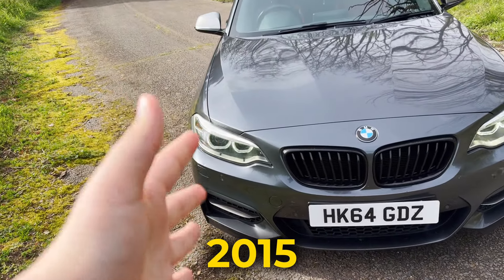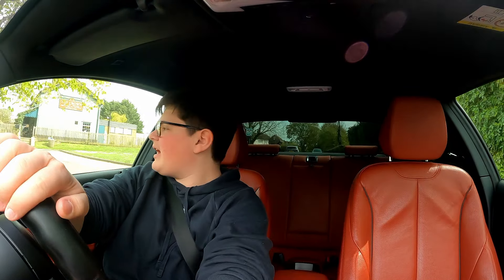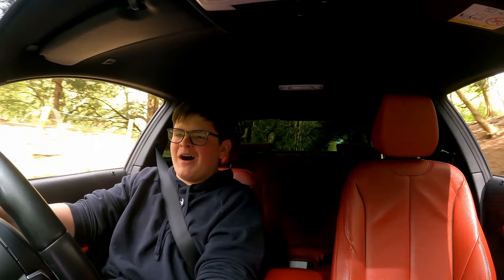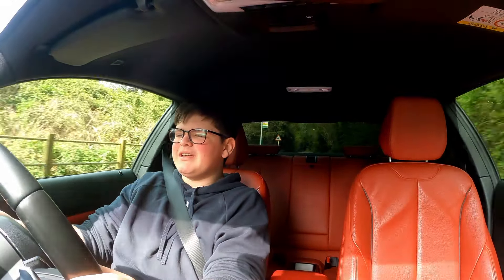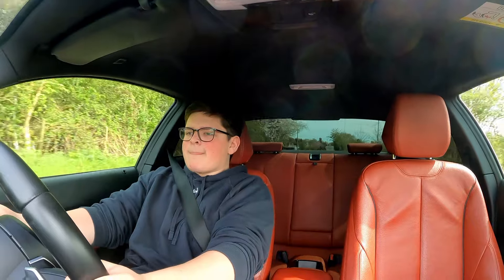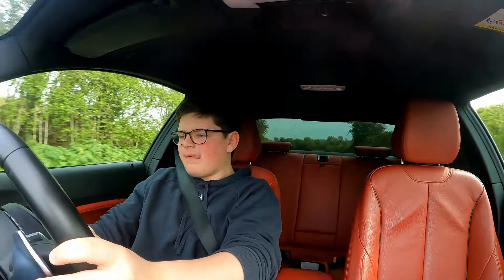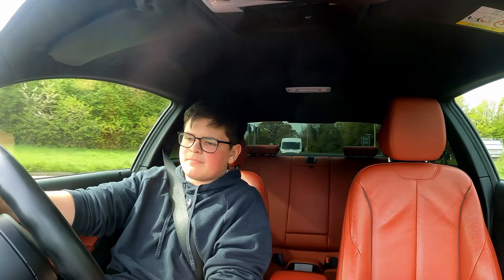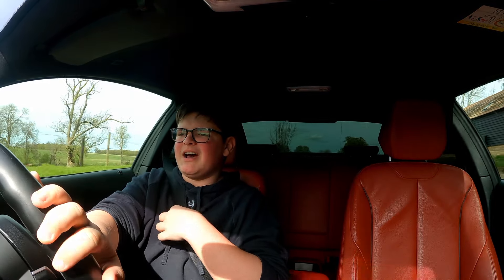18 Year Old Drives A BMW M235i For The First Time!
Title: 18 Year Old Drives A BMW M235i For The First Time!

In todays video we will be driving my new BMW M235i. Since coming from a Corsa the M235i N55 engine is a huge step up in power that in todays video you will see me getting used to it. This is my BMW M235i and I really love it and I hope you guys love it too!

I really appreciate all the support we have gotten so far! 😊